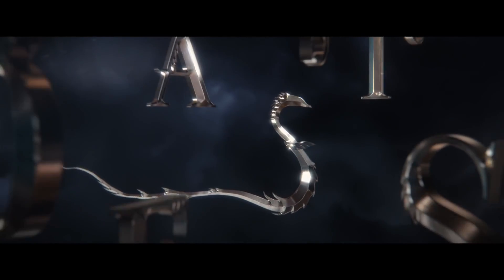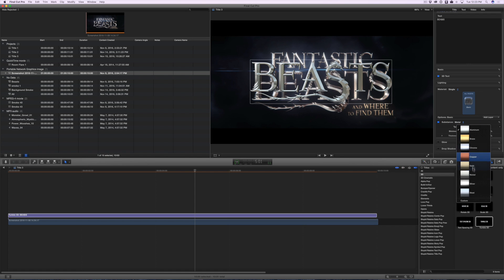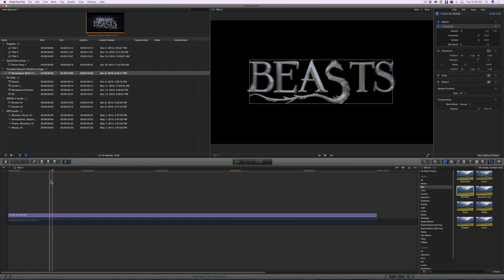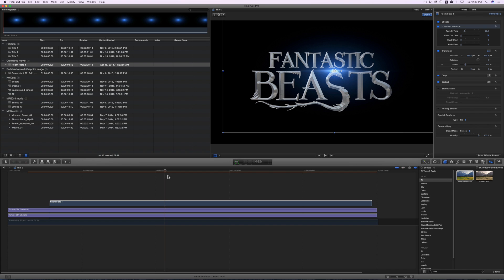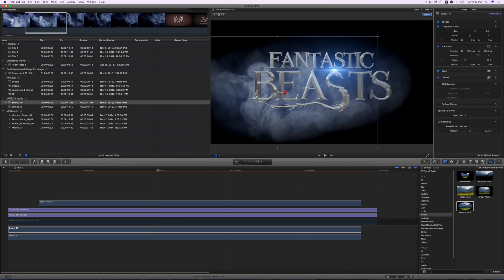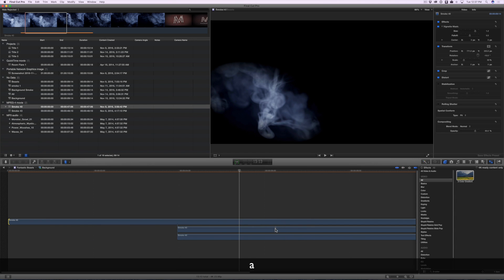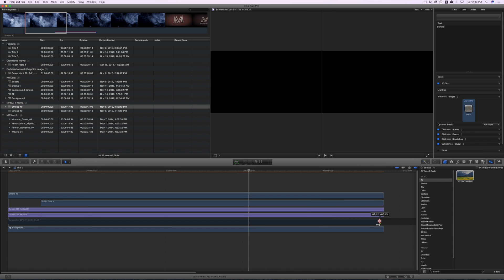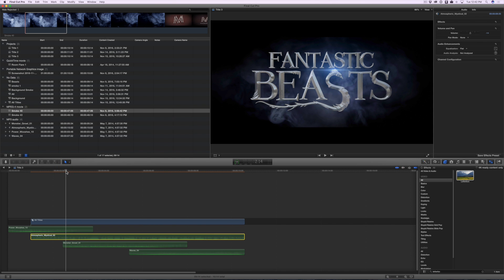Create the Fantastic Beasts' titles in Final Cut Pro X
I thought it would be fun to recreate the title at the end of the Fantastic Beasts trailer all in FCPX.